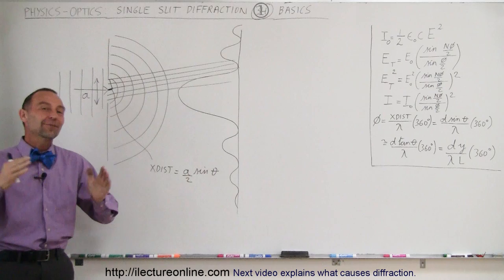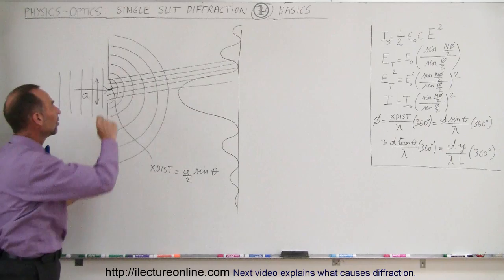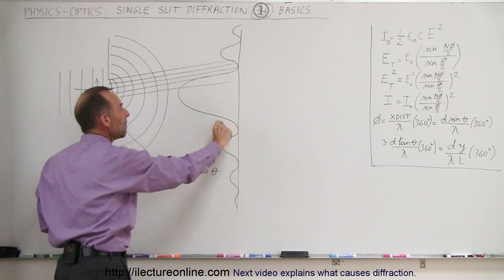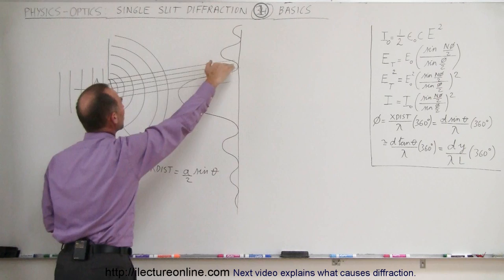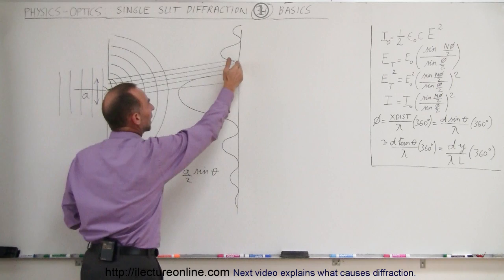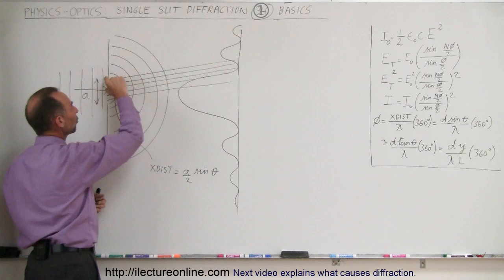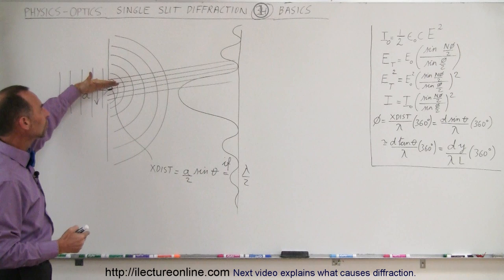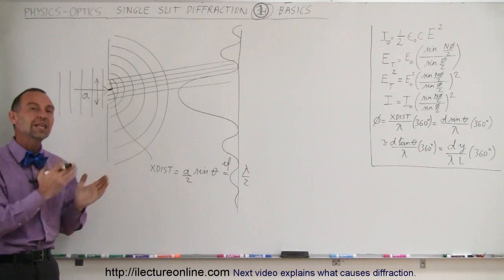Physics - Optics: Single Slit Diffraction (1 of 15) Basics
In this video I will introduce the basics of single slit diffraction pattern.